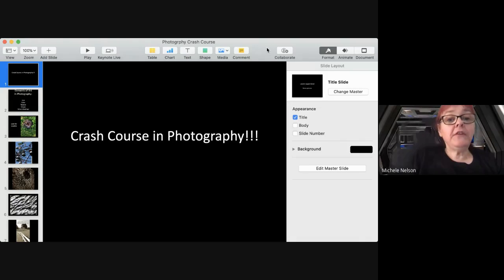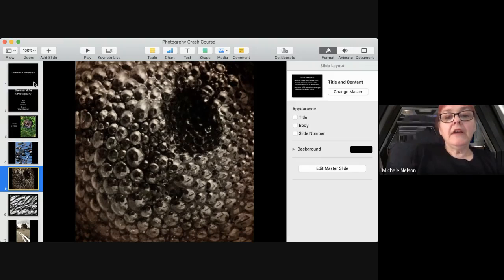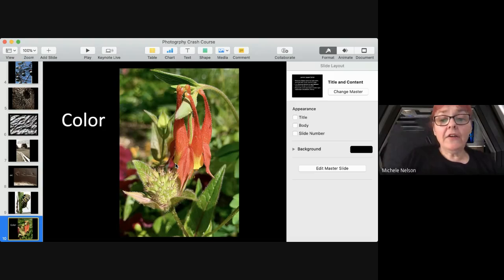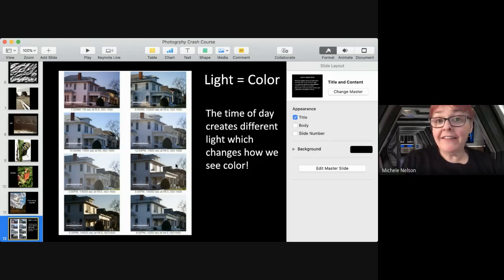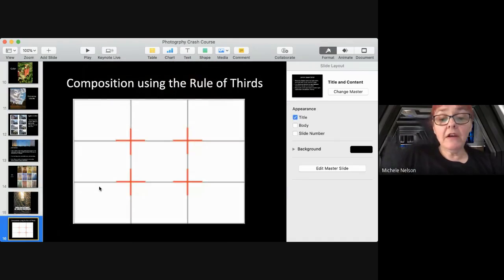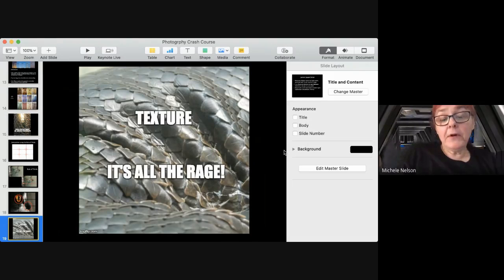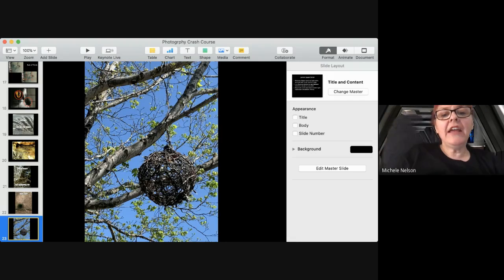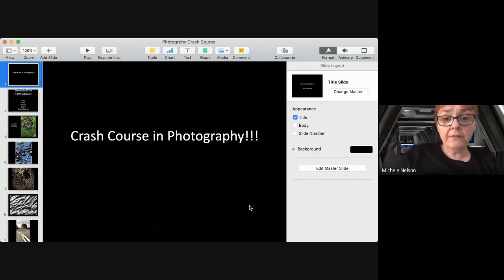Photography Crash Course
A crash course in photography